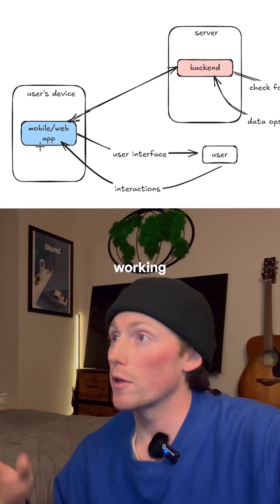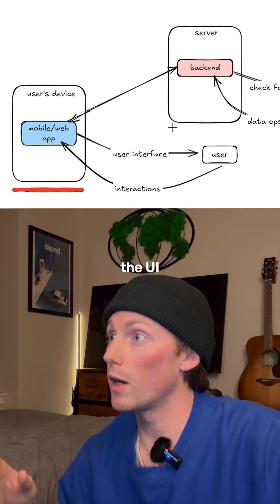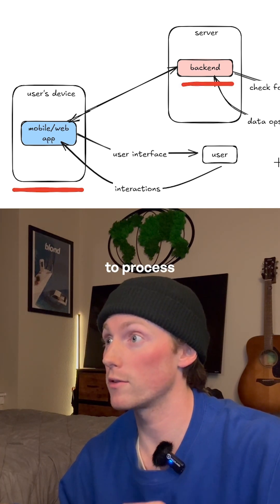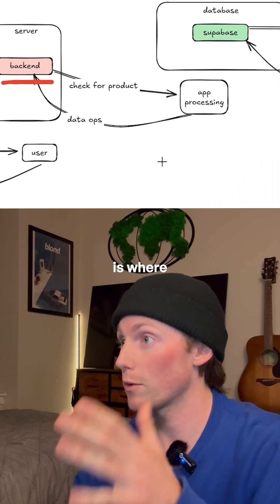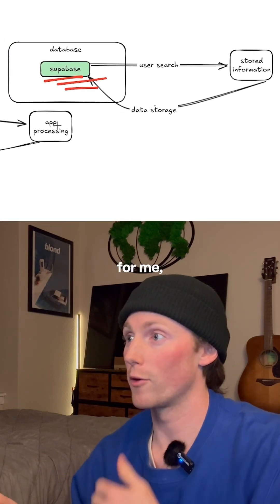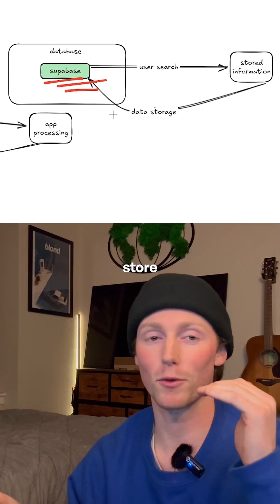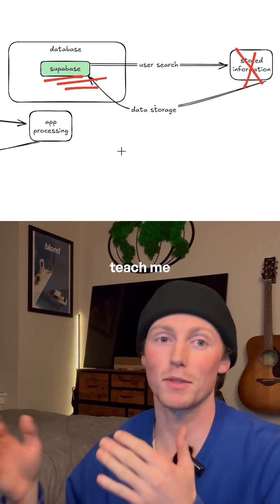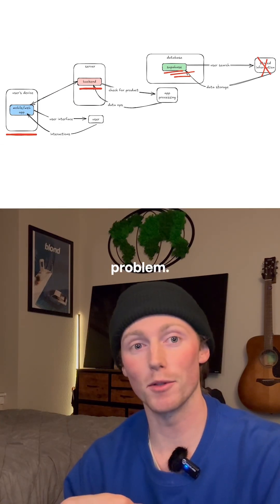I broke my code vibe coding. here is how I am going to try to avoid this next time.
I’ve been pushing and breaking code all day because of my own gah damn stubbornness. Vibe coding is a blessing and a curse for me right now. It helps me be immensely more productive but if I get lazy that’s when things hit the fan and I depending on it too much. Fair warning to all.

Hopefully I catch some people creating with this cta in time. Trying to share more lessons as I build everyday. Hope this helps.